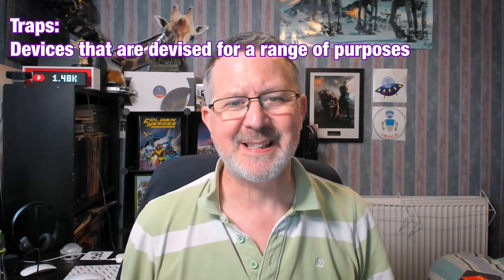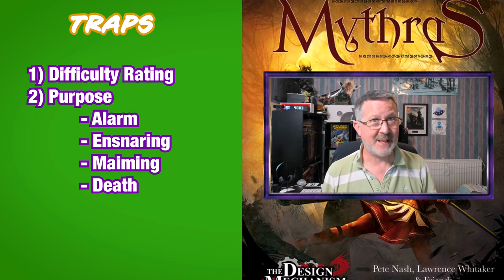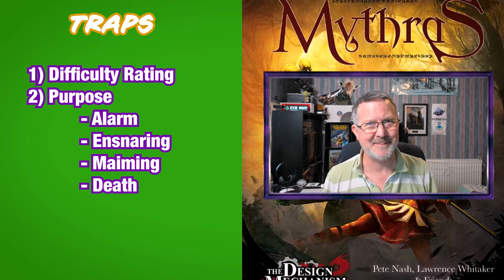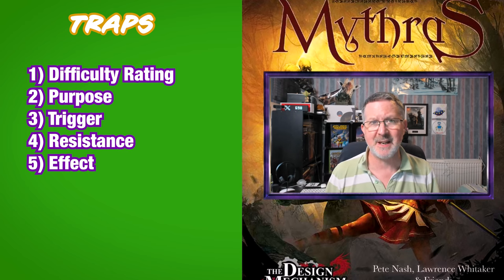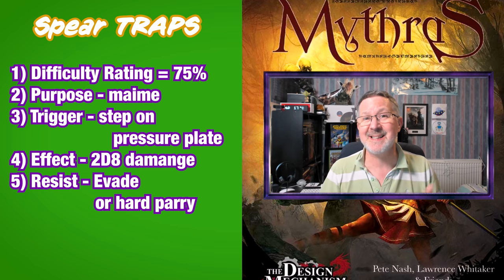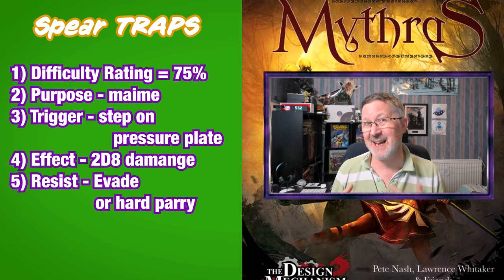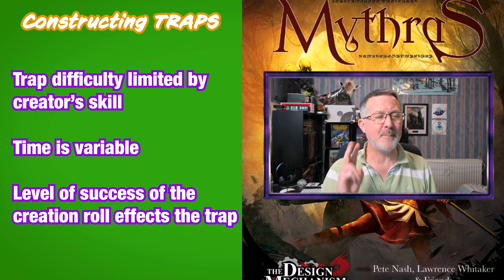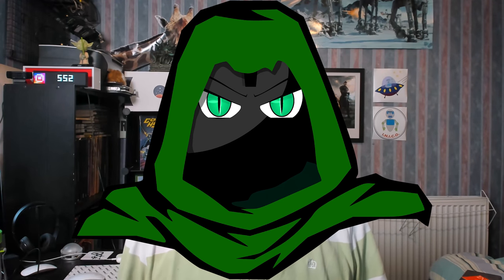Master Traps In Mythras With This Rules Video 🐱‍👤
In this video I'm going to explain how traps work in Mythras.